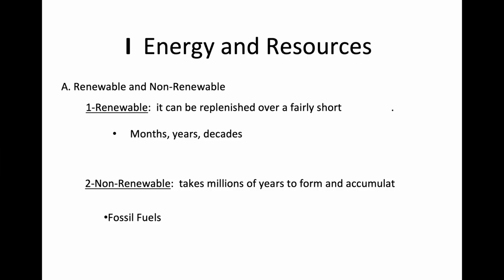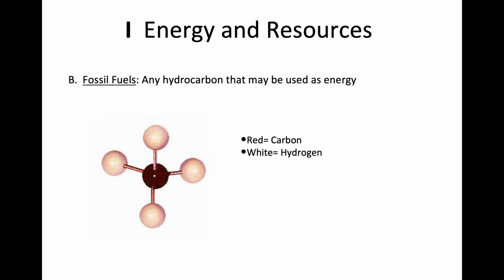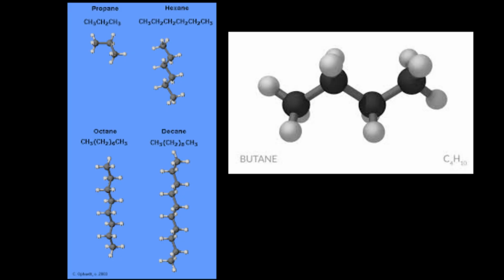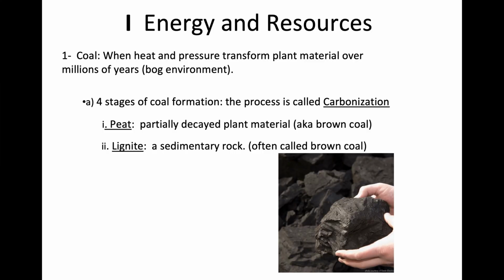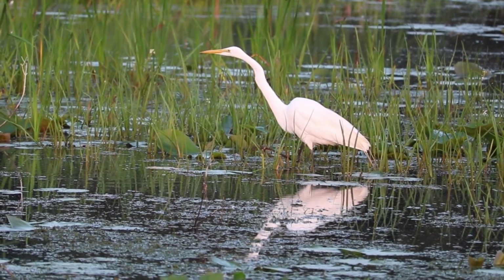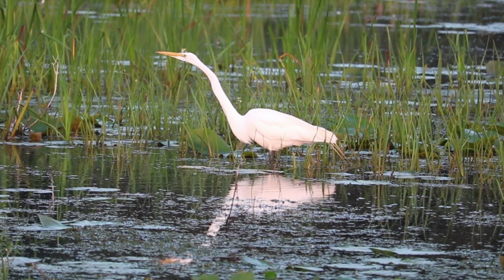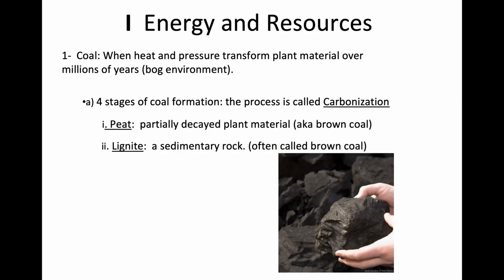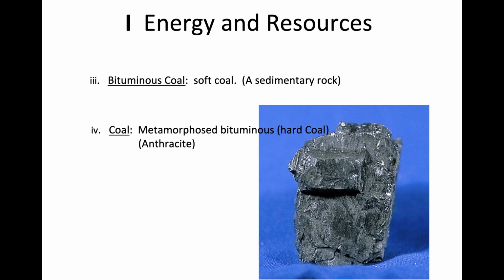Fossil Fuel Formation